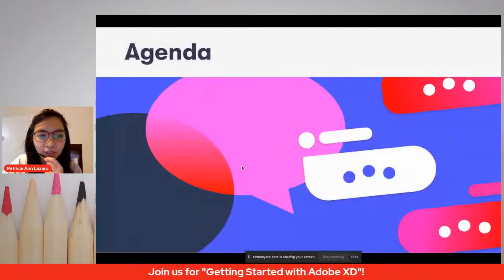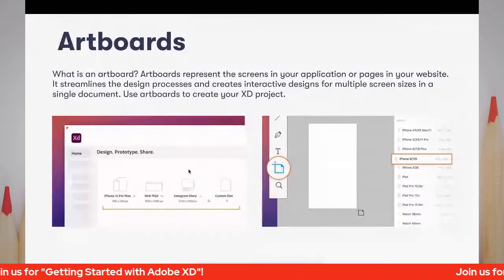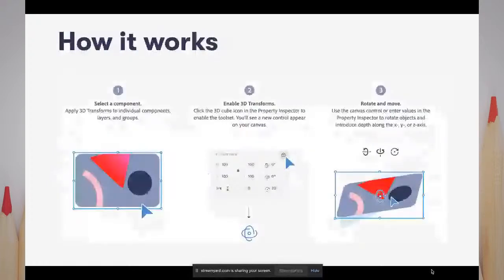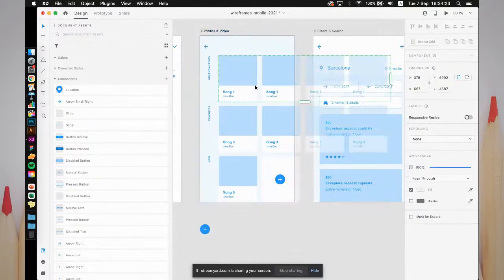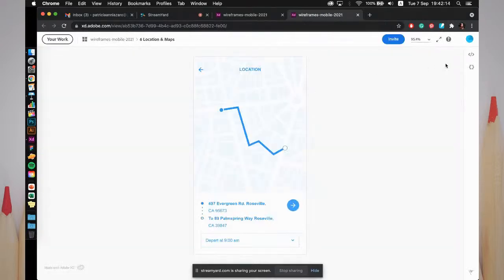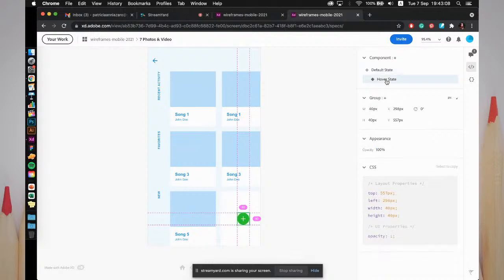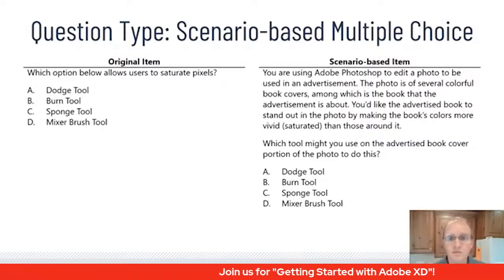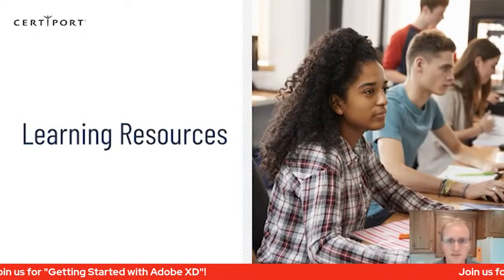Getting Started with Adobe XD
Adobe XD is an all in one UI/UX Design tool to build interfaces that can be use but not limited to Websites, Mobile Sites, Mobile App and Web Apps.

Design - Automate the nudging. Bring in the content you like. Learn how to turn your concepts into powerful designs, instantly.

Prototype - Bring your designs to life. Test it out early and often. Learn how to build in personality and make it feel like the finished product — no coding required.

Collaborate - Tackle it with your teammates in real-time. Hand off the full picture. Learn how to move in tandem with developers and build better experiences.

Adobe Community Philippines is here to develop the creative and technological skill set of Filipinos with the aid of Adobe technologies.

We are open to train students for FREE!

Ready to purchase Adobe subscription or take the certifiation exams?